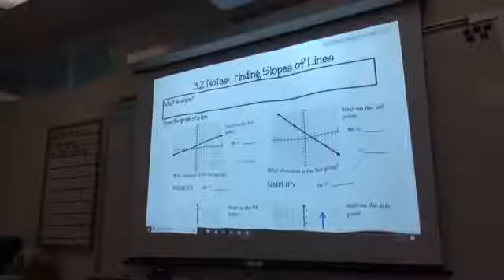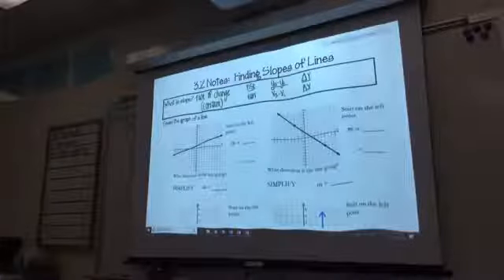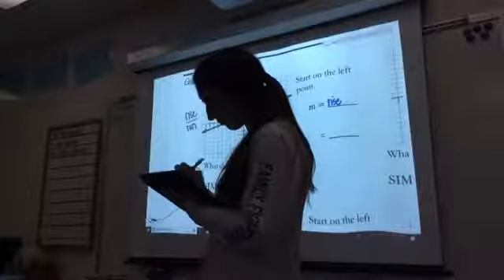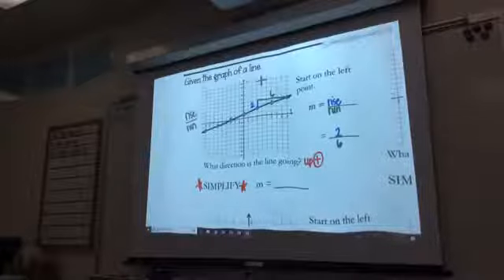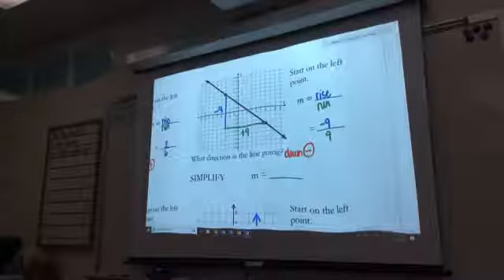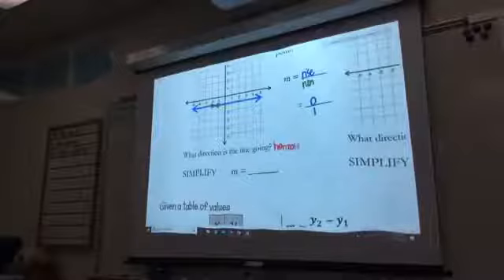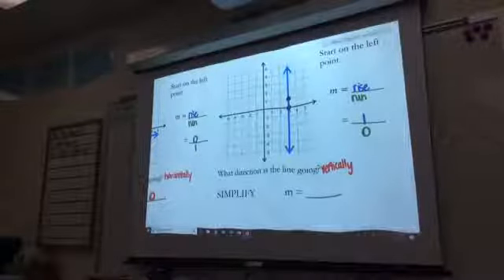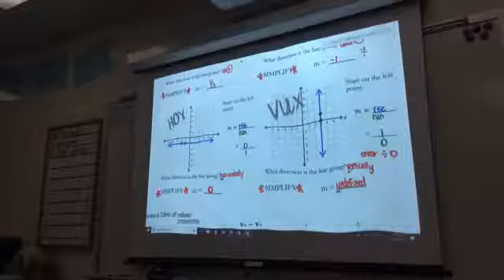Notes 3.2 - Finding Slope (Graphs, Tables, Diagrams)